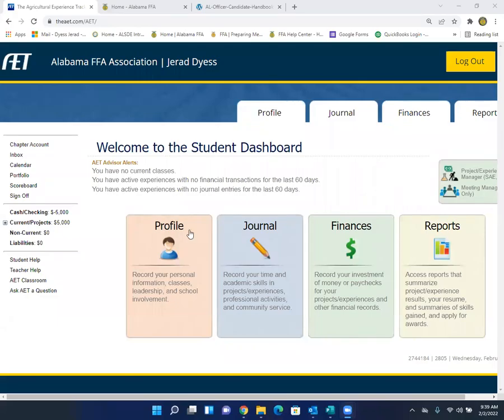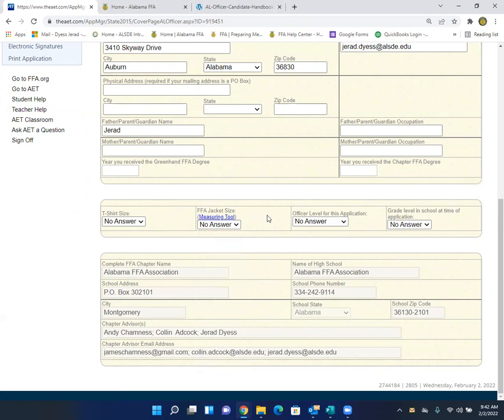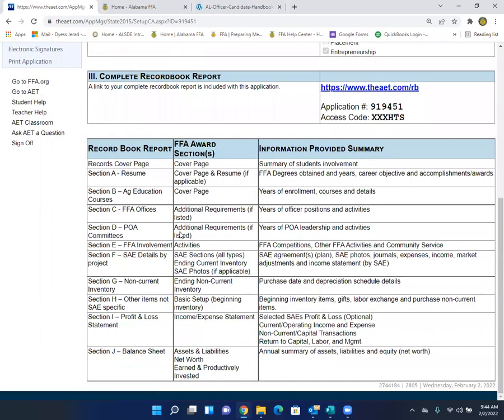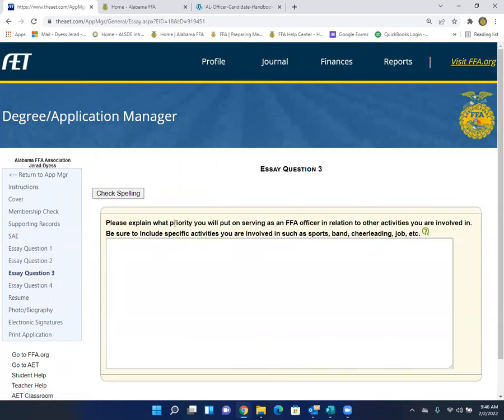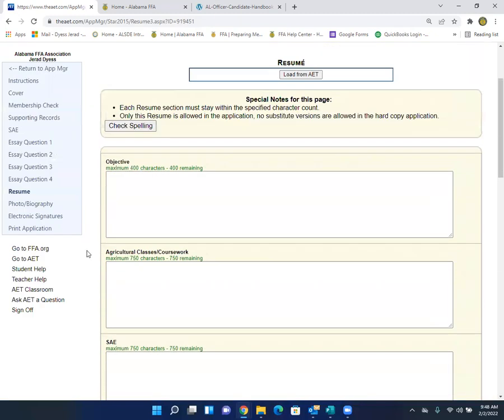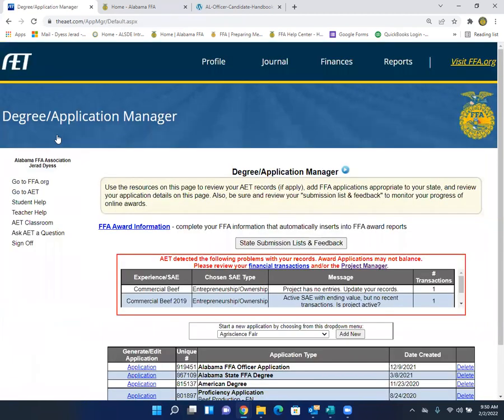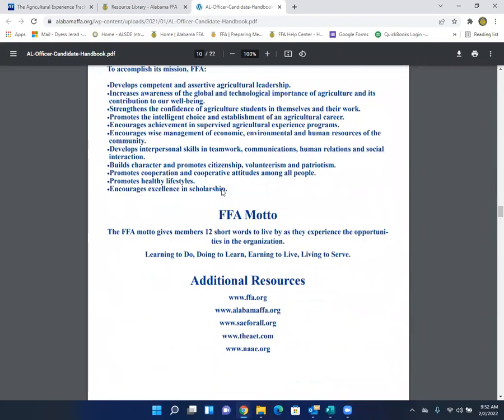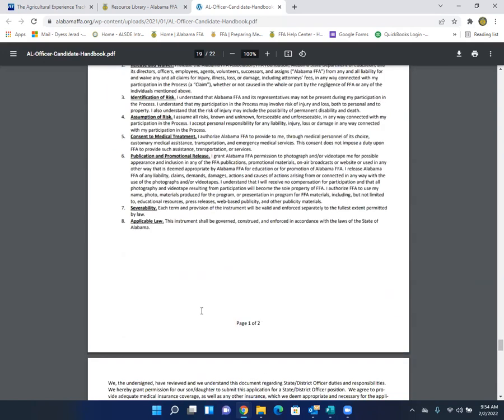New Alabama FFA Officer Application- How To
This video is designed to walk you through how to access, complete, and submit the new Alabama FFA Officer Application beginning in 2022.